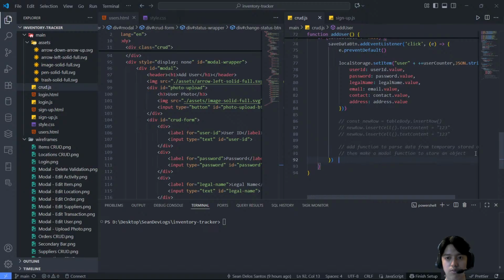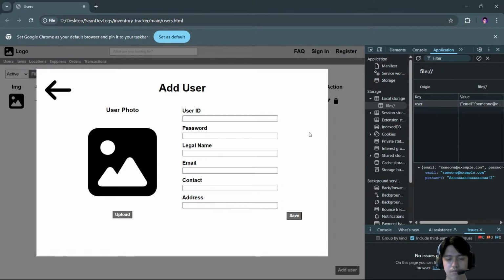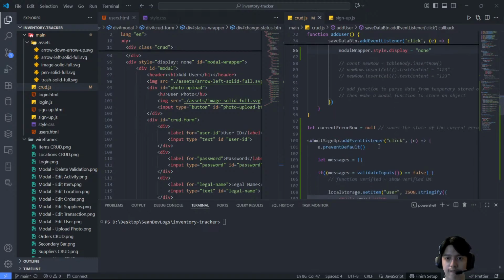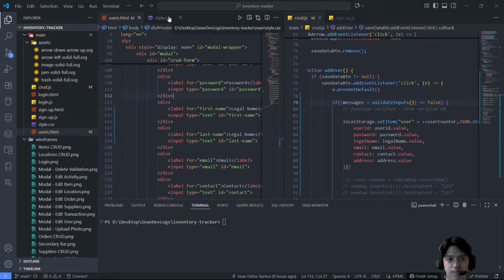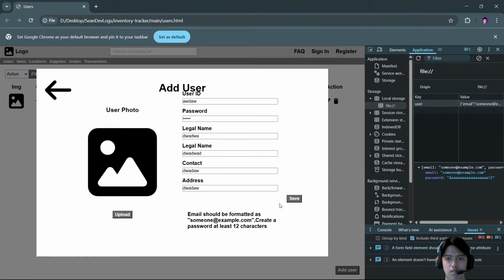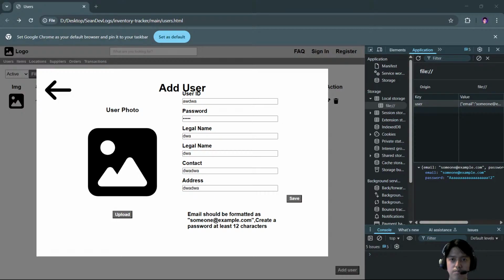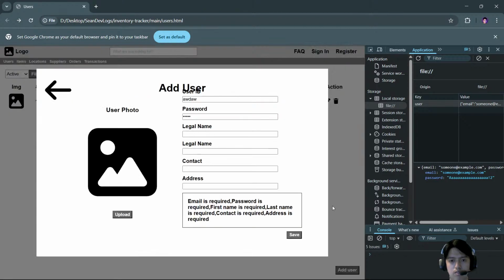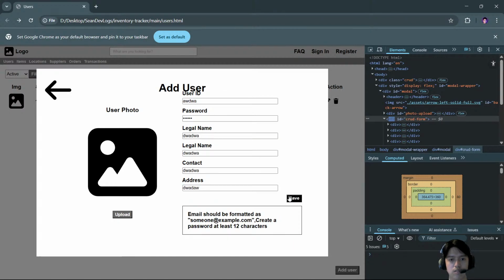SeanDevLog Live Stream - Part 23: Modal Form Validation & Error Box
This was a short session where I added some functionalities inside the modal's form. I added the validation of the form and the error box that I used from the sign-up form validation. I also tweaked the user data to match the keys in the sign-up data.

In the next session, I aim to save the added data to the local storage as temporary storage, then display them one by one in the table.